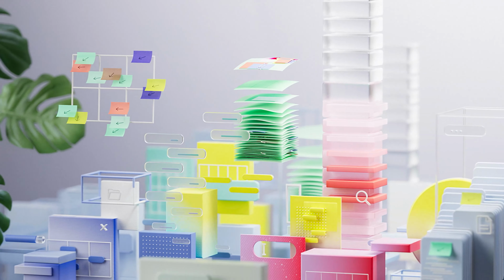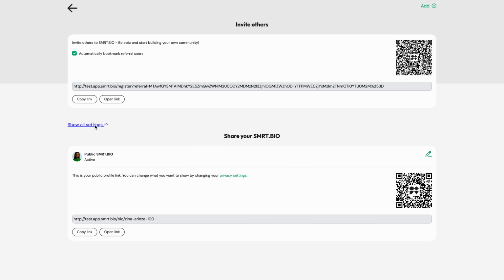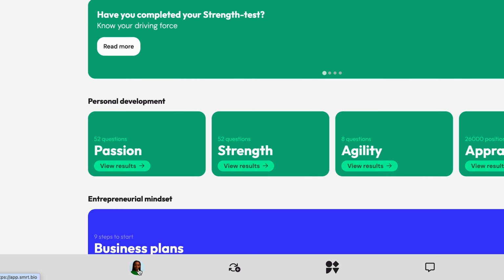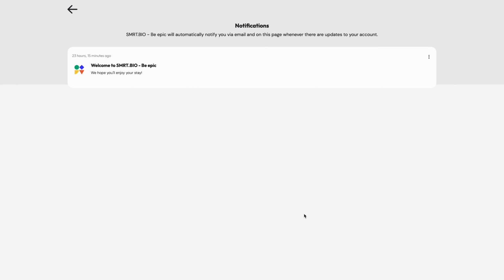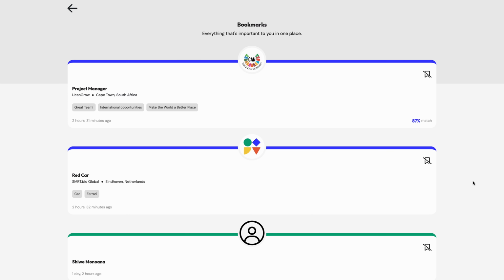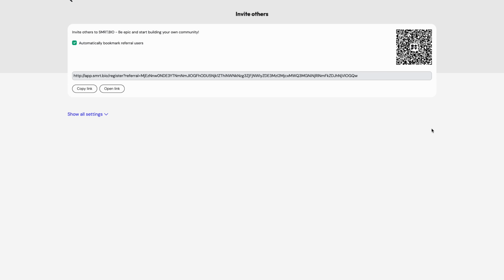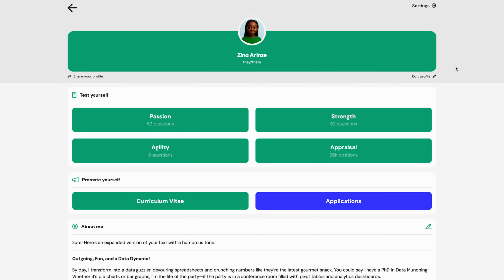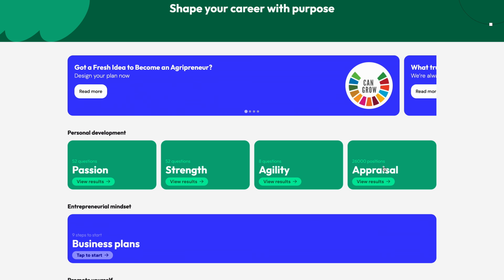12. How to Use the SMRT.BIO Dashboard: Full Walkthrough of Settings, Shortcuts & Tools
Your SMRT.BIO dashboard is more powerful than you think — if you know how to use it.

In this video, we walk you through every part of the SMRT.BIO interface:
✅ Profile and visibility settings
✅ Bottom navigation bar (what every icon does)
✅ Quick links to tools like vacancies, courses, and applications
✅ Bookmarking features for easy access
✅ Notification and feedback options
✅ How to share your profile or invite others
✅ Where to control privacy, language, and log out

Whether you’re new to SMRT.BIO or just want to make sure you’re not missing anything, this tutorial gives you the full picture — fast.

Take control of your future — and your dashboard.